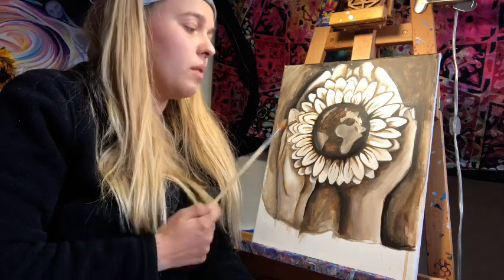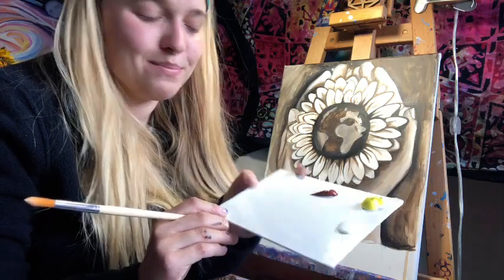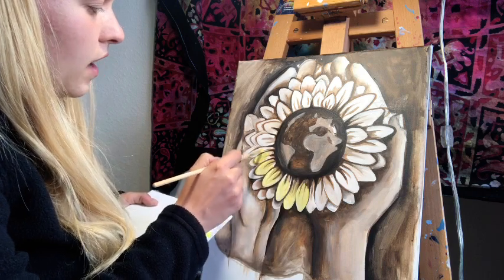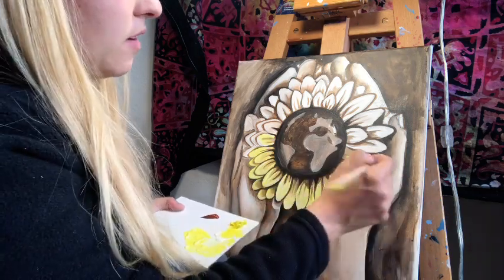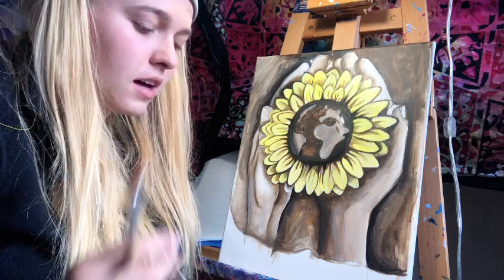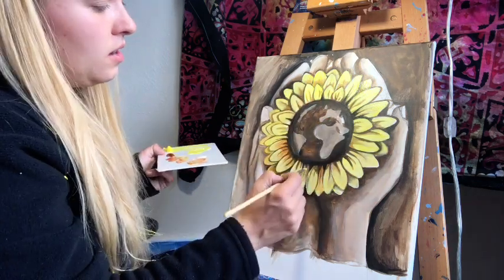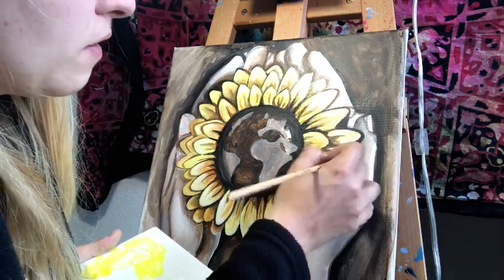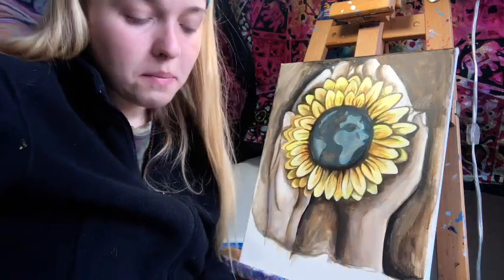Healing Through Art: Glazing (Creating Depth with Color)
Welcome to "Healing Through Art"

Today we will explore the possibilities of color through glazing. Through adding many layers of transparent layers of color, we learn how to bring our painting deeper and deeper!

From how to start an underpainting to making glazes, I show you the different ways I use glazing medium in creating a unified feeling connecting all parts of my painting through color.

This is a slightly more advanced tutorial focusing more on technique than flow. All are welcome to try, even new painters!